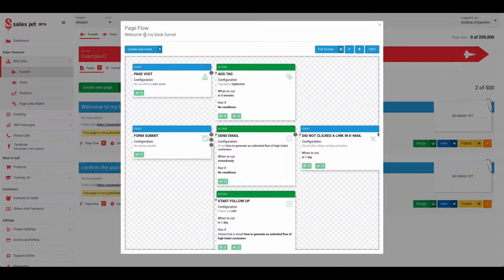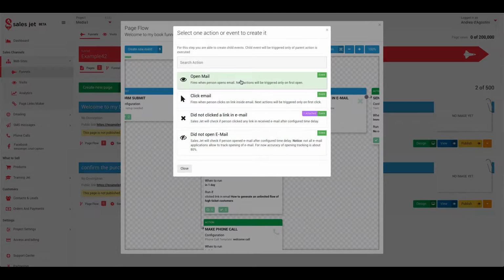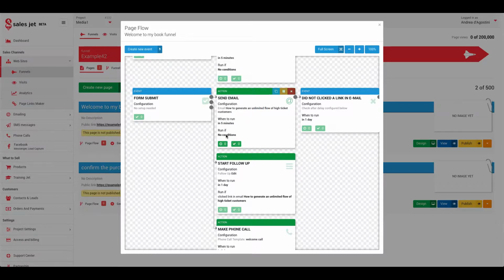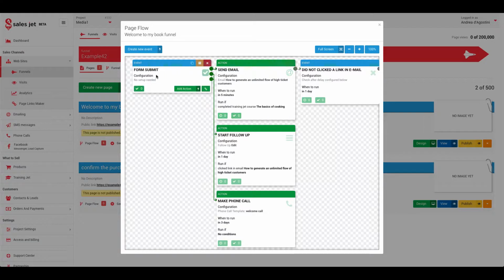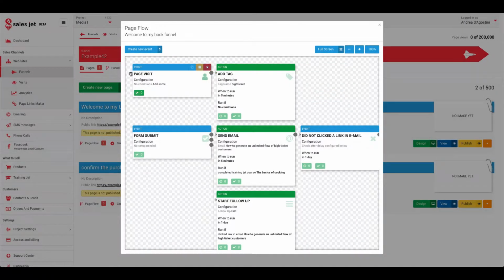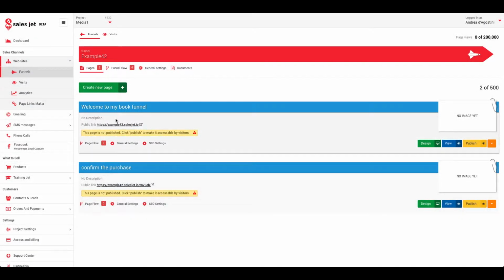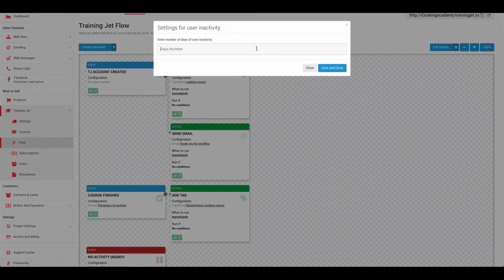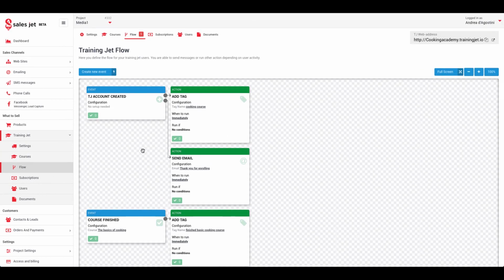Flow Events and Actions | SalesJet Tutorial